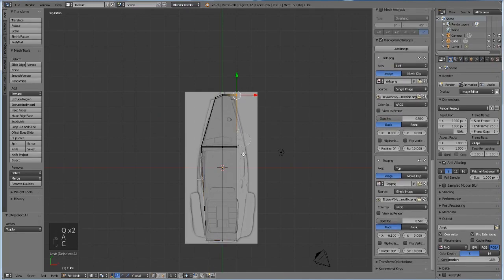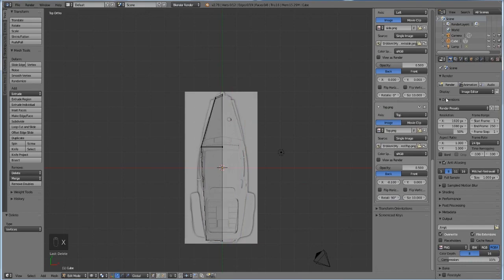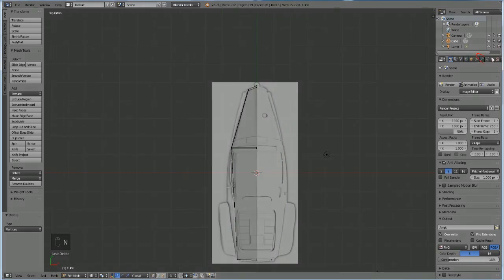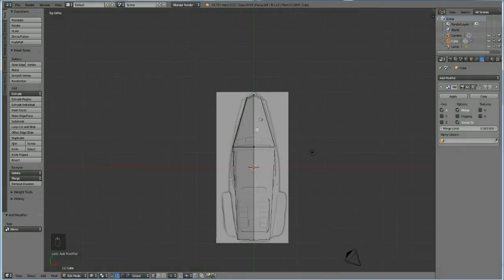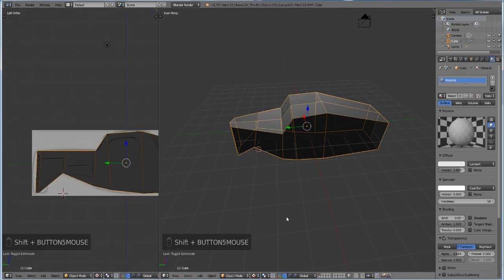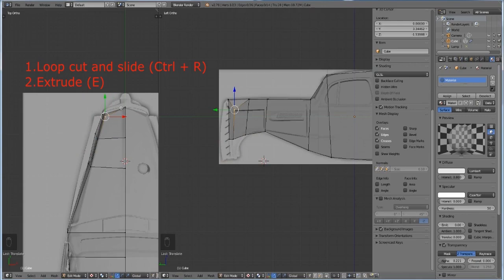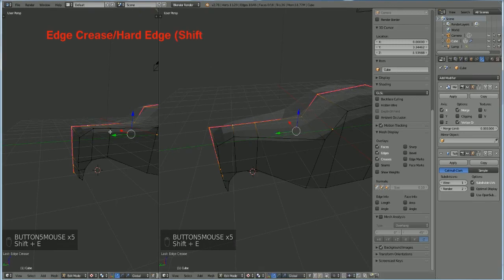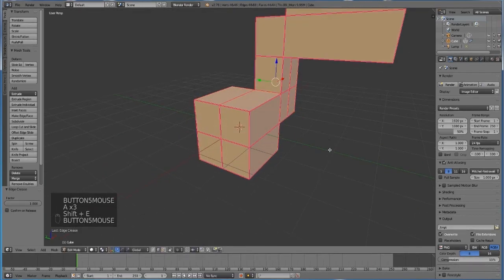Blender tutorial a retro futuristic car.Part 1/64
Creating a retro futuristic car in Blender

Hello .. In this tutorial we will make a retro futuristic car. In the process of narration, we will consider the basic modeling tools, create a car model .. Then we will deal with procedural texturing and rendering.

The whole stage can be divided into three parts. The first is modeling. The second is setting the materials, setting the light. And the third is visualization ... that is, a render ... which includes a post processing.

The whole lesson is made in Blender and consists of 67 parts. Attached is a folder with additional files (textures, drawings, references and the original scene).

the lesson will be useful for beginners .. as well for experienced users